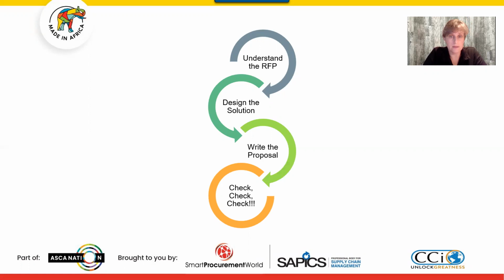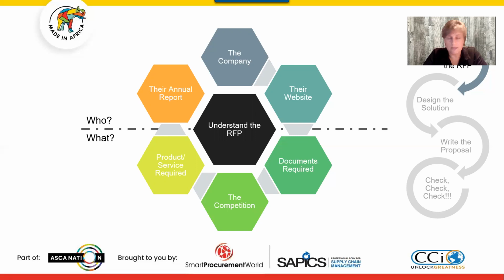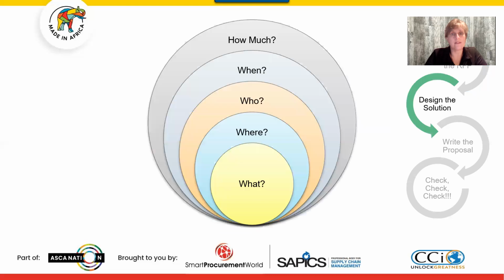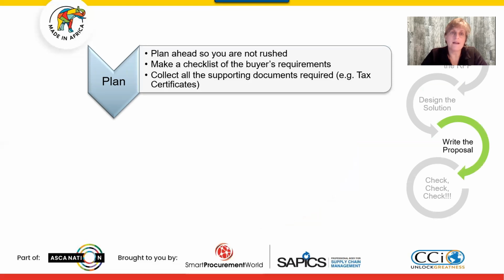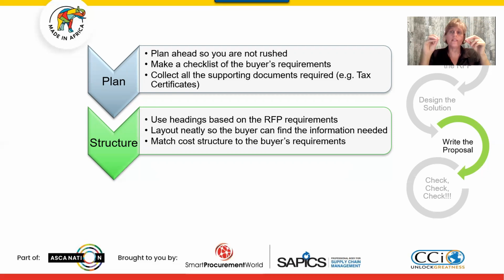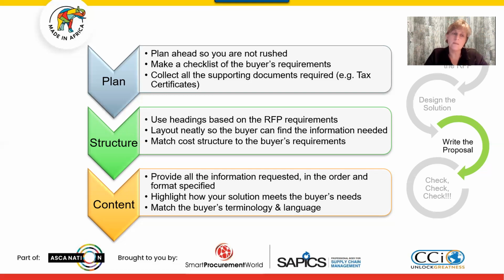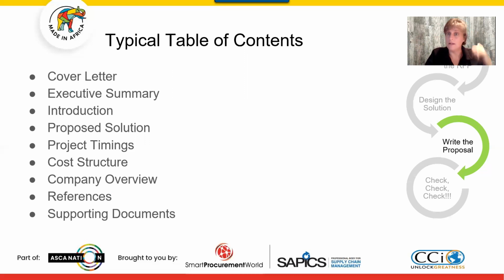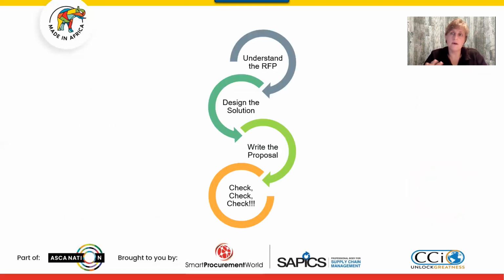Made in Africa Conference 2021 - Demystifying the Procurement Process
Practical advice on how to respond to Request for Proposals (RFPs).